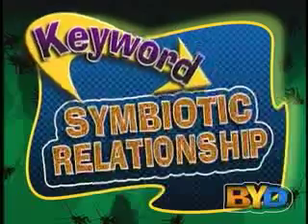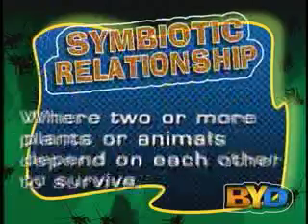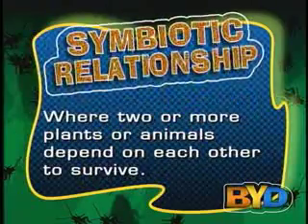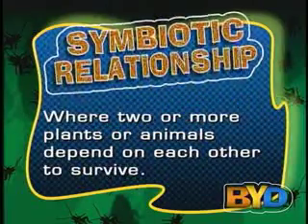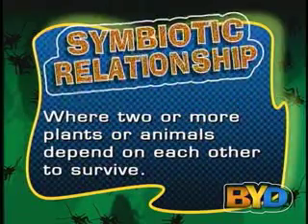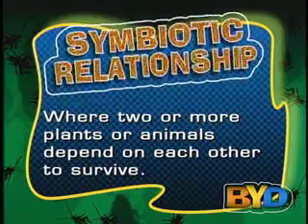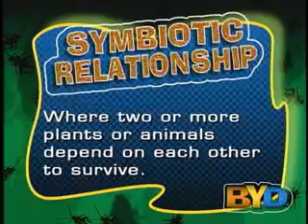Aphids & Ants: A Symbiotic Relationship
In "Spider-man 3" they introduce a symbiote, which is a organism that depends on another life form for survival. Though the organism in the film is pure sci-fi fantasy, symbiotic relationships happen in real life all the time. Here is just one example of two creatures in the natural world that use a symbiotic relationship for survival.